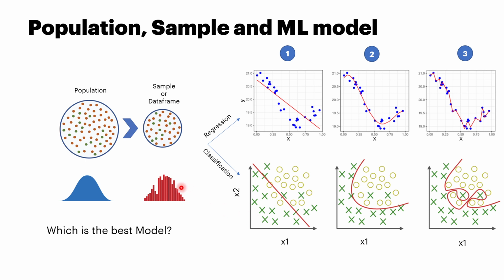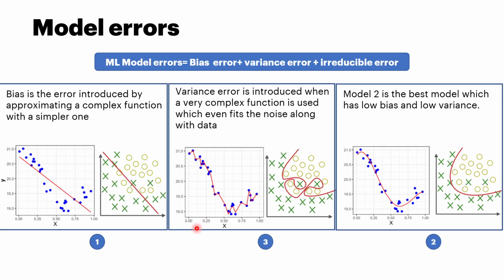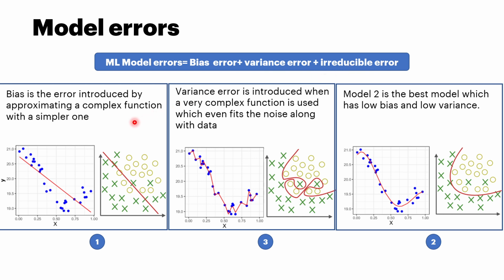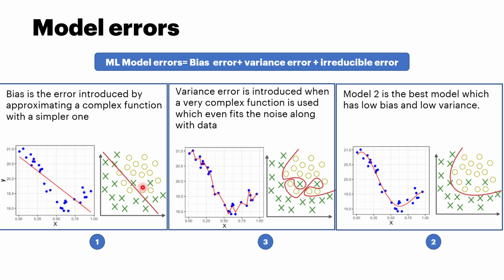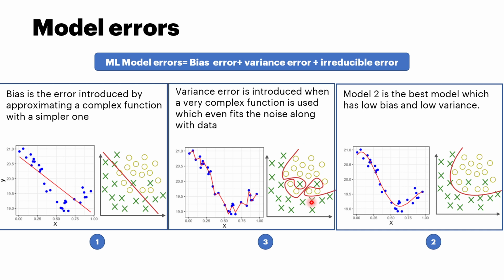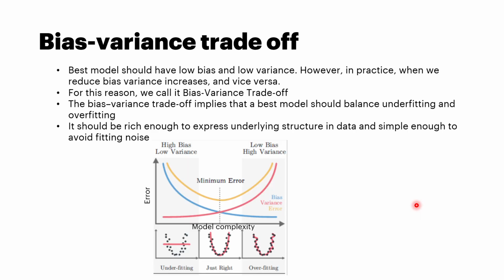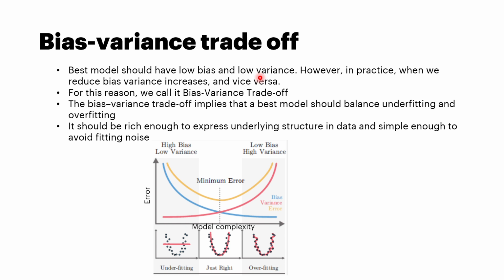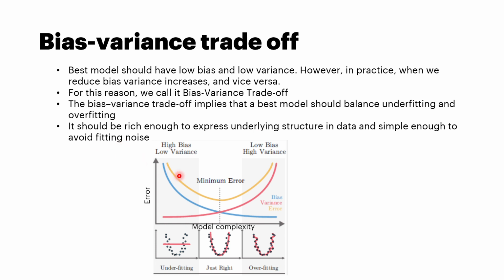Bias-variance trade-off in depth explanation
in this video one of the most important topics of machine learning i.e bias-variance trade-off is clearly explained